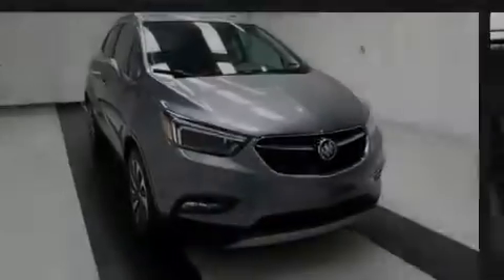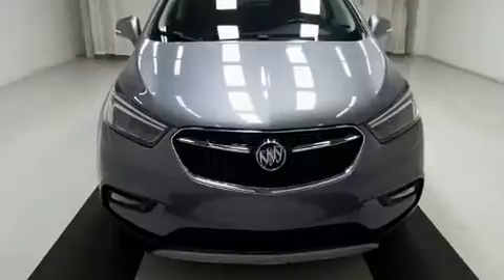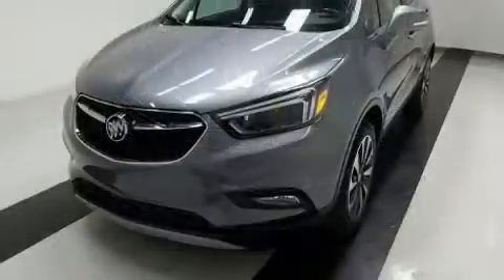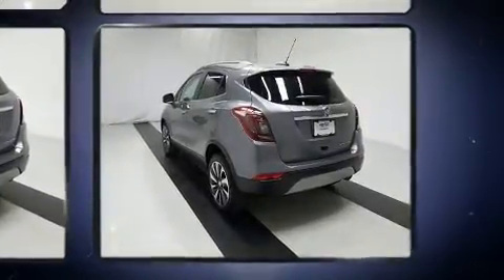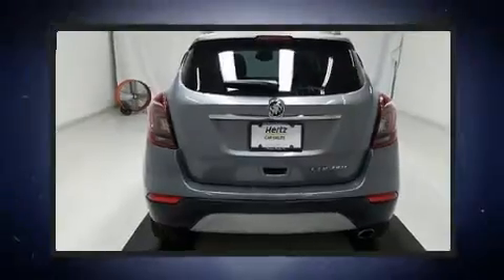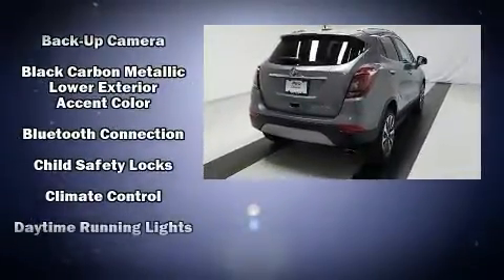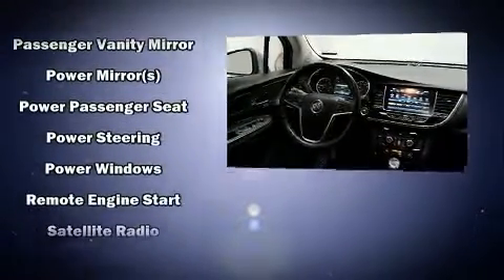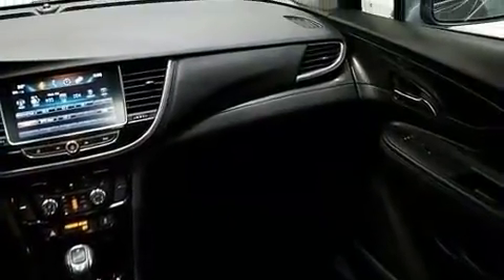2019 Buick Encore Essence in Winter Park, FL 32792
Sensibility and practicality define the 2019 Buick Encore. With less than 30,000 miles on the odometer, this 4 door sport utility vehicle prioritizes comfort, safety and convenience. It features a front-wheel-drive platform, an automatic transmission, and an efficient 4 cylinder engine. The engine breathes better thanks to a turbocharger, improving both performance and economy. Top features include leather upholstery, 1-touch window functionality, variably intermittent wipers, a trip computer, heated seats, front fog lights, heated door mirrors, and more. Safety equipment has been integrated throughout, including: dual front impact airbags, head curtain airbags, traction control, brake assist, a security system, onStar, and 4 wheel disc brakes with ABS. With electronic stability control supplementing mechanical systems, you'll maintain precise command of the roadway. You will have a pleasant shopping experience that is fun, informative, and never high pressured. Stop by our dealership or give us a call for more information.